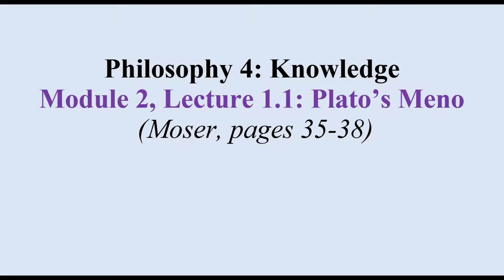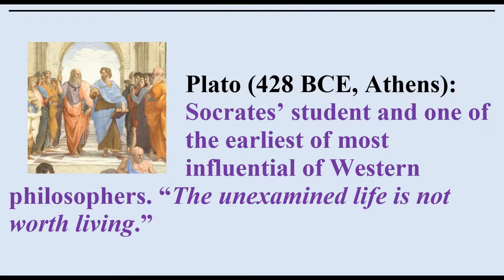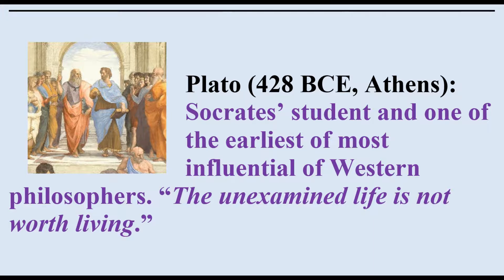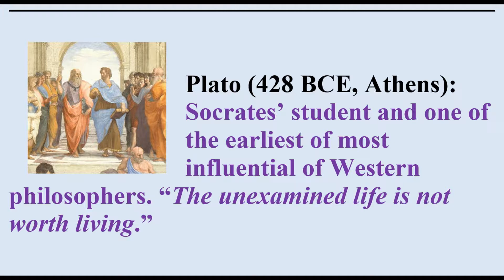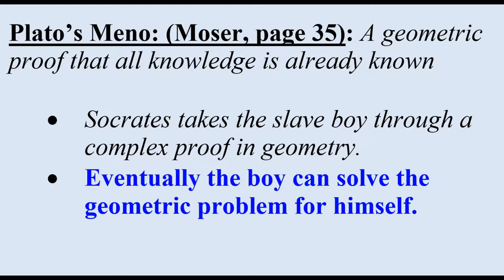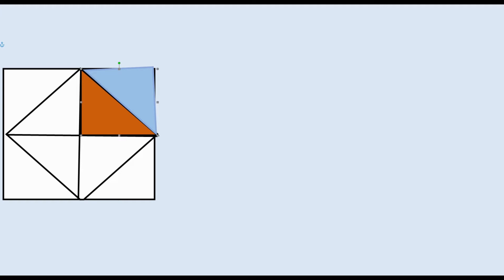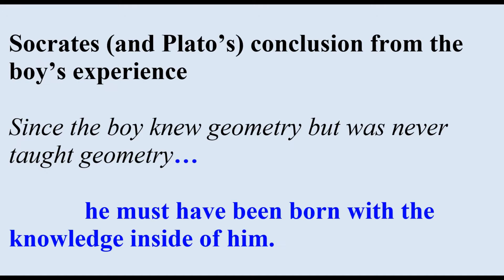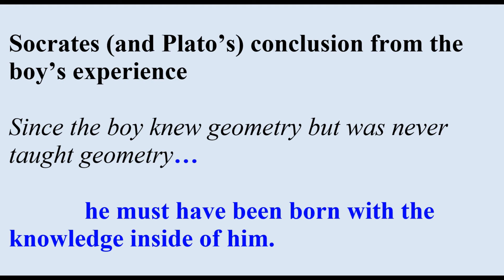Phil 4, Mod 1.1 - Plato's Meno - A Mathematical Argument for Eternal Being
This video discusses Plato's Meno. In the Meno Plato, speaking through Socrates, makes a Mathematical argument that there must be eternal ideas within us, and that we must therefore have eternally existed in the past before we were born to earth.